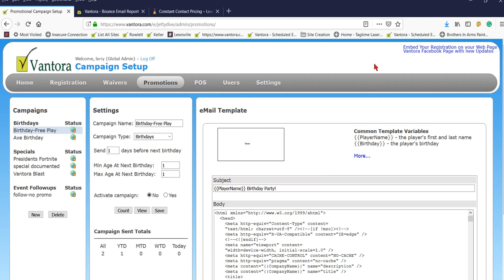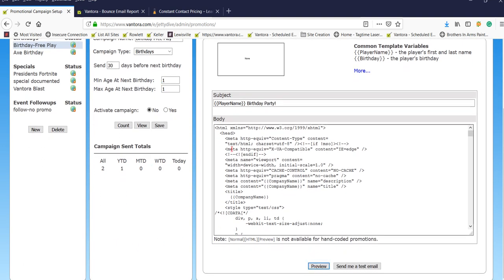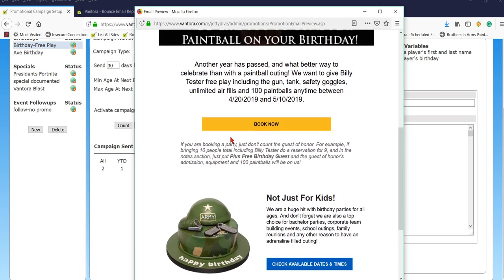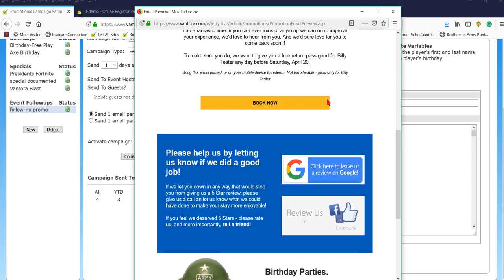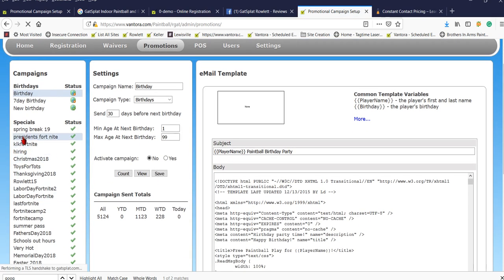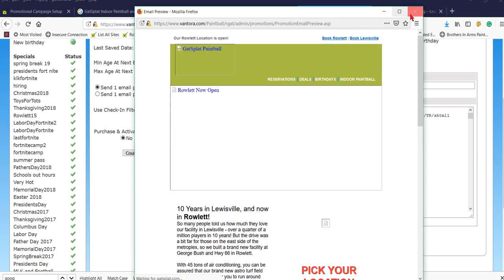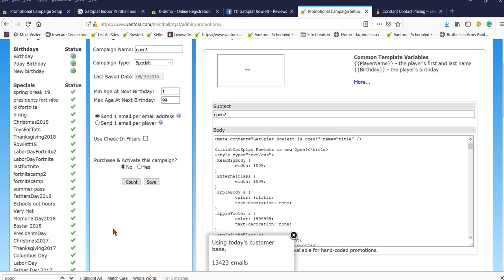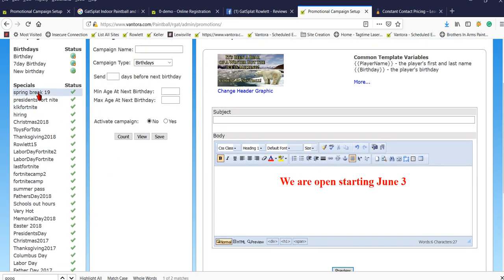Promotional Emails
Birthday Notices, Follow up Emails and Blast promo emails are all built into the Vantora System